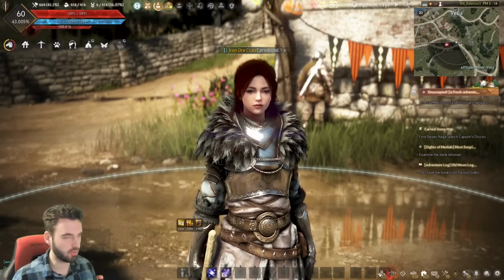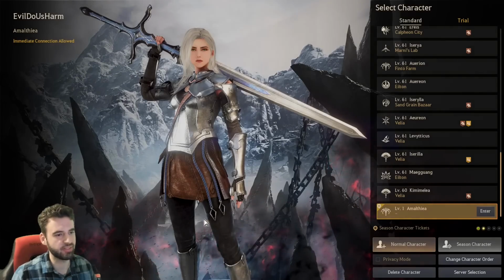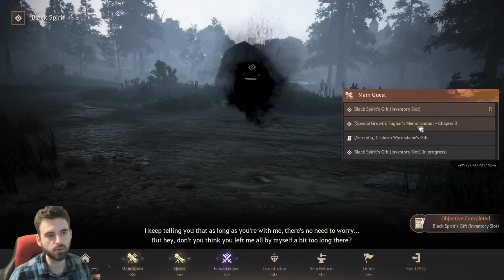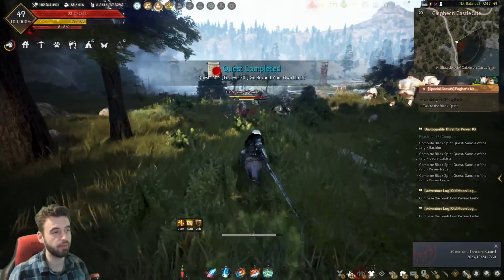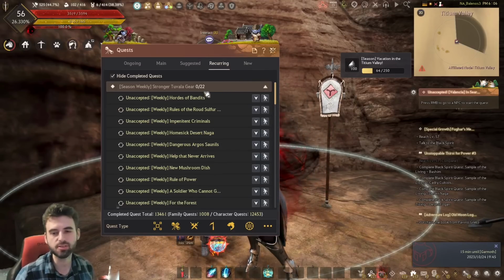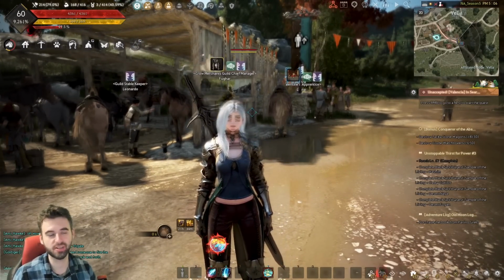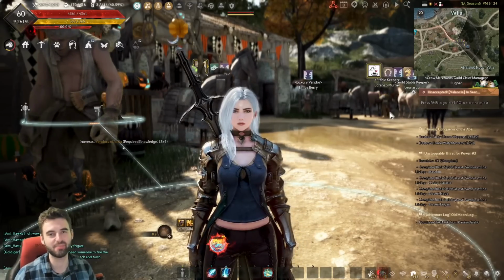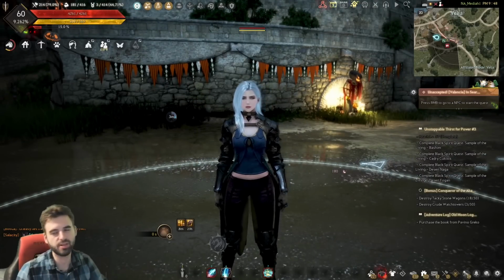[Black Desert] New 2023/2024 Eternal Season Server Guide | New and Experienced Player Walkthrough!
Took me a few months, but finally my guide to the new season servers! Answering all of your biggest questions!

Chapters:
00:00 Beg for Subscribers
00:39 What is a Season Server?
01:46 How to Get Off Your Old Summer Season Character
03:05 How to Start a New Season Character
04:21 Selecting Your Starting Region
05:41 Getting to the Rapid Questline
06:48 Selecting the Rapid Questline
08:05 Differences Between New and Returning Player Progression
09:32 Early Season Server Progression
12:48 Transitioning Naru to Tuvala Gear
13:58 Awakening and Succession Questlines
14:48 Getting Enhancement Materials to Progress
16:53 What to Do Before Leaving the Season Server
24:11 Graduating Your New Season Character